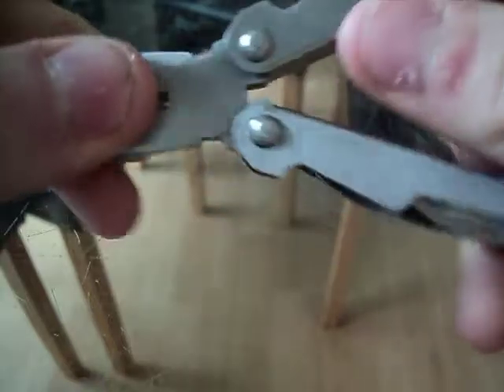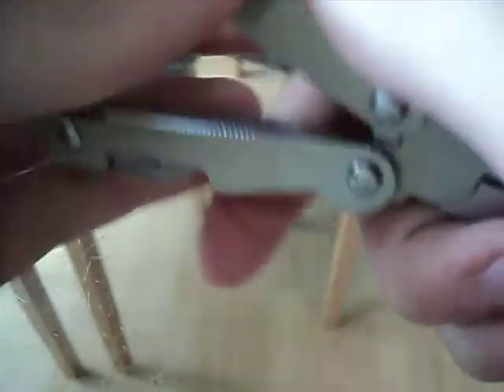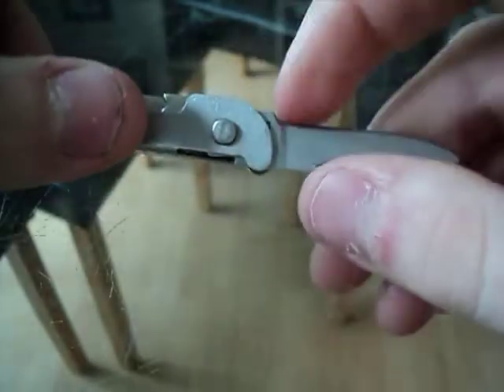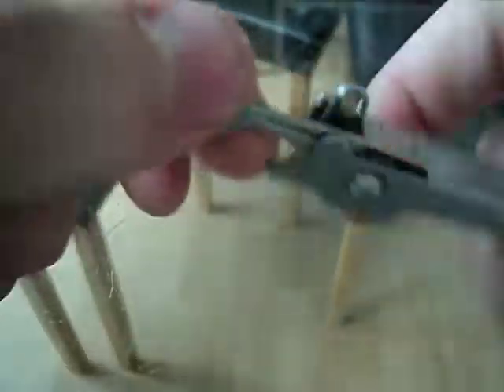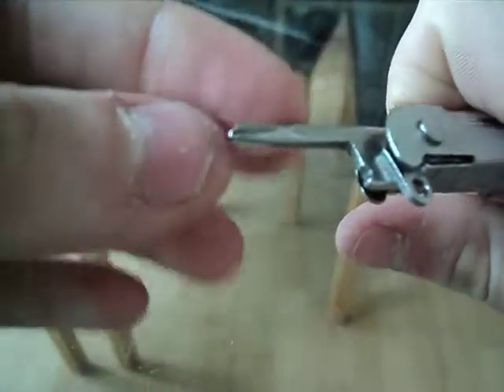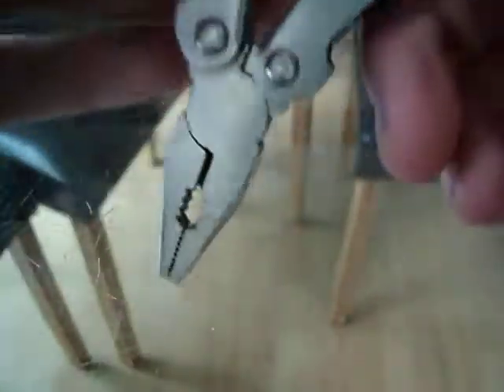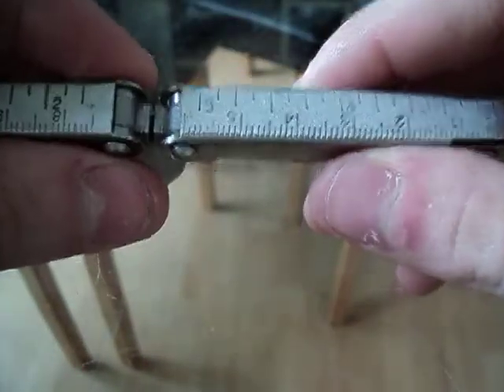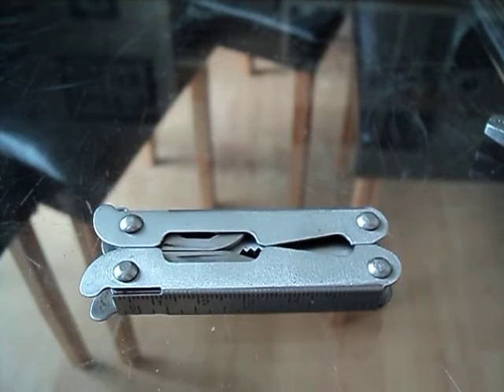small multi tool review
review of my small multi tool.